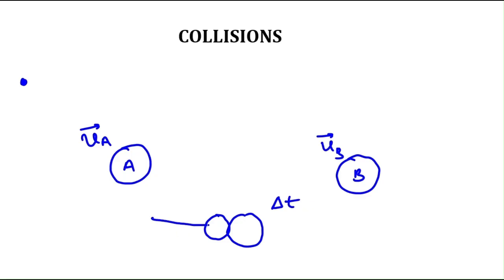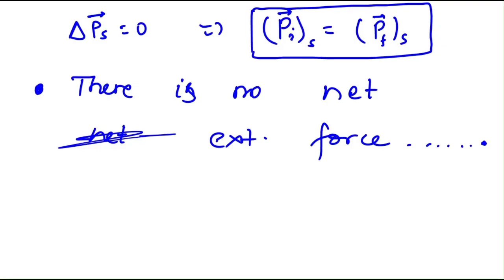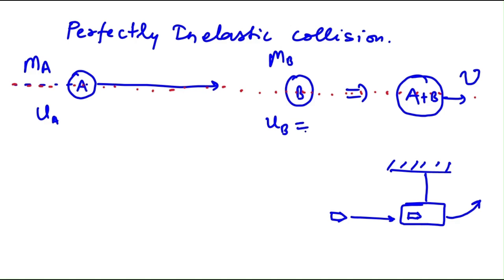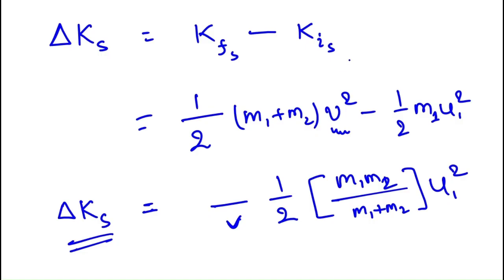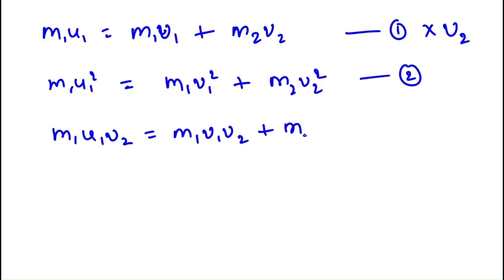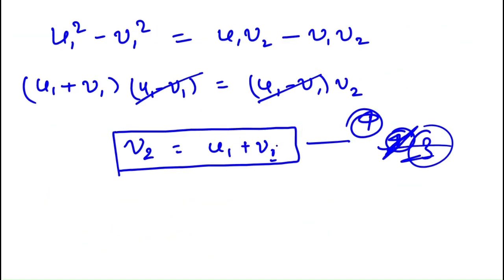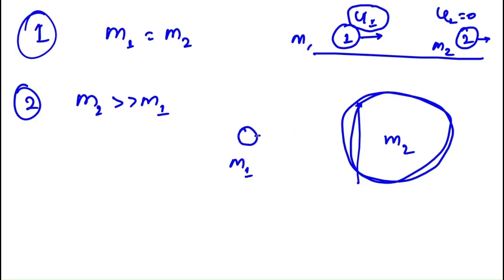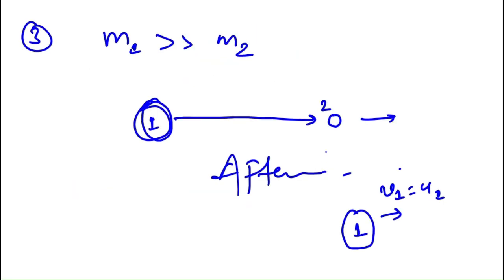Collisions Work Energy Power Class 11 Physics NCERT | NEET